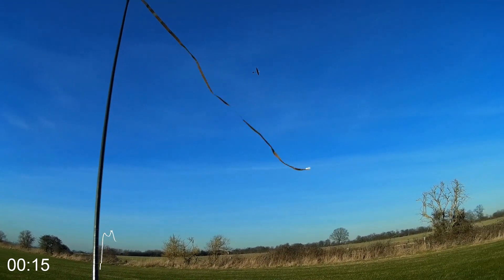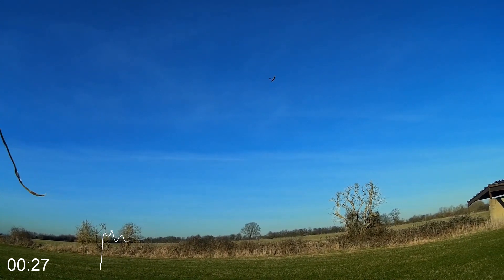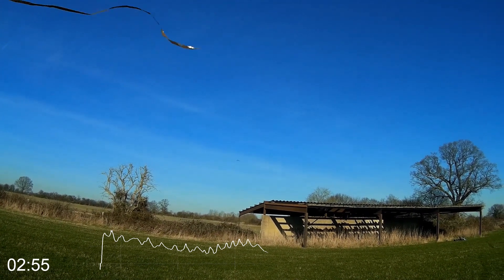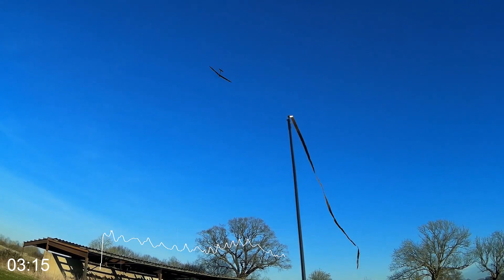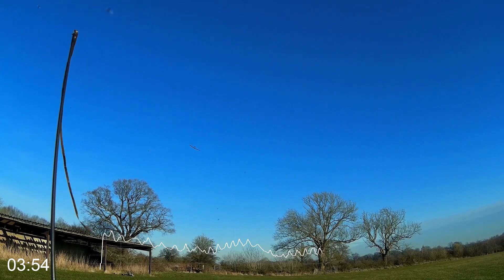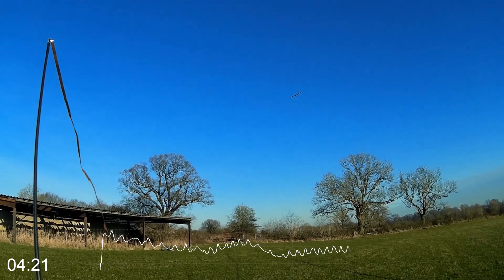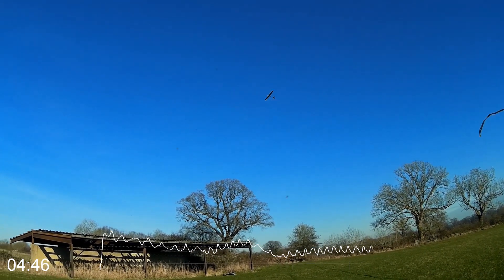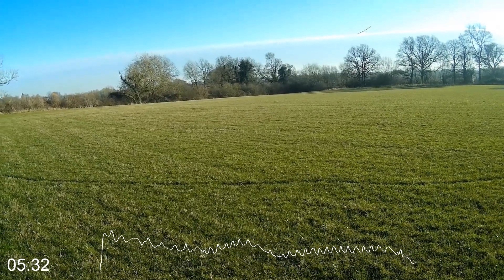DLG Thermal Analysis - Jan 2020 : Super Light Lift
Join me on a cold January afternoon for some super light lift thermal analysis.    With a dreadful 2020 season so far weather wise,  this was a rare day.    The winds were light and it felt pleasant in the sunshine despite the 3 degrees temperature.
The lift was too light and too narrow for any decent climb outs,   but in keeping the flying as smooth as possible it was possible to achieve a nice flight without ever exceeding launch height.
Flying my older NXT here - which weighs around 232 grams.
Running the F3K Trainer Script on my old Taranis X9D+   (OpenTX 2.1.9) originally written by  "on4mj" which I've updated myself to include the latest 2020 F3K tasks (TASK D : 2 Flights),  (Task L : One flight),   (TASK M : Huge Ladder).      Flying here with the "Free Flight" mode.

Most people use Jespers F3K program which comes with his own task script and has better support,  but I always preferred "on4mj's" version which uses the throttle for task selection and nicer audio + countdown timer.